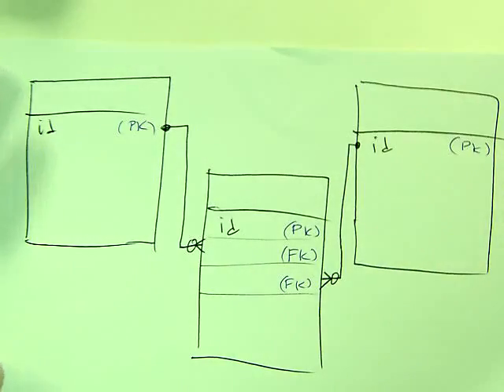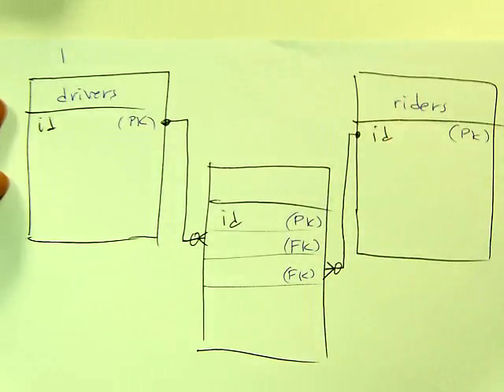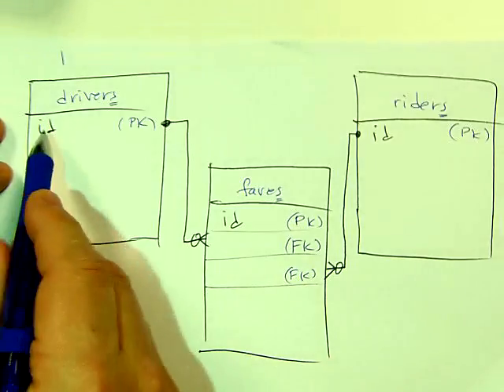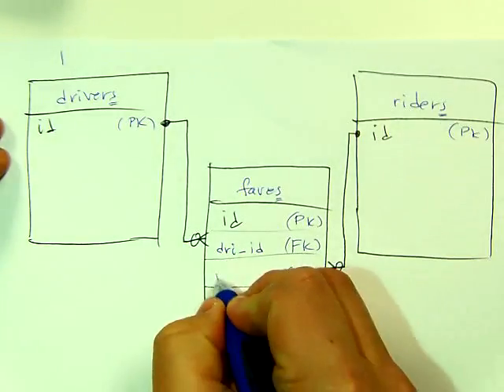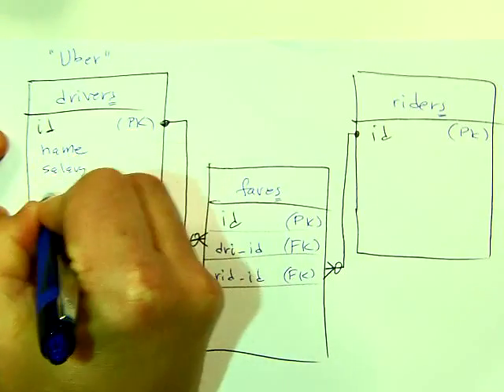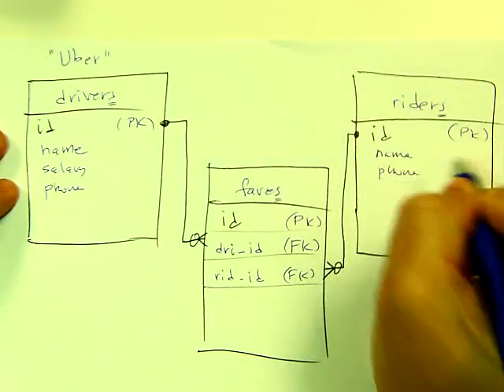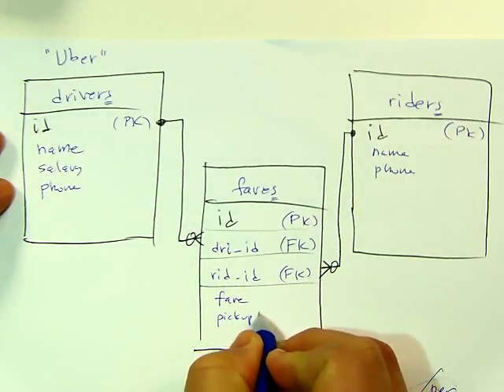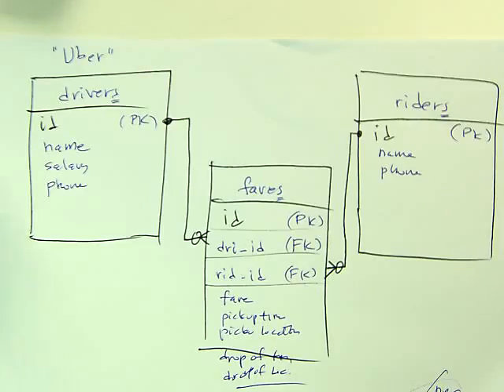cis355 associative table